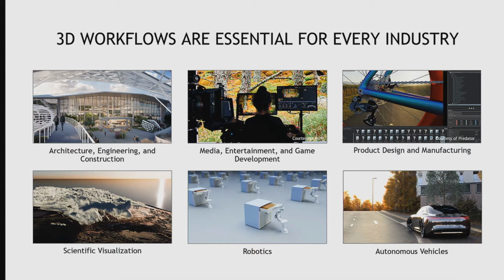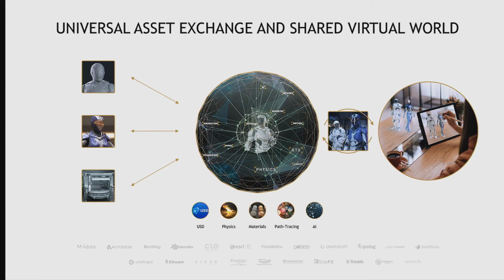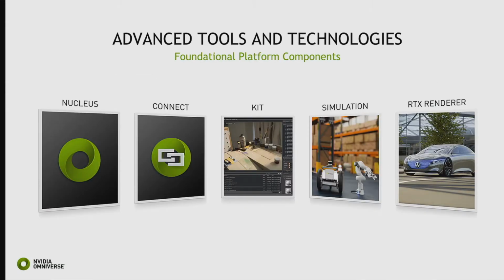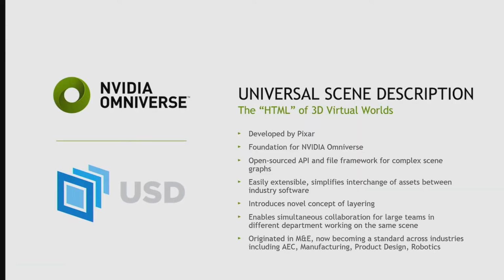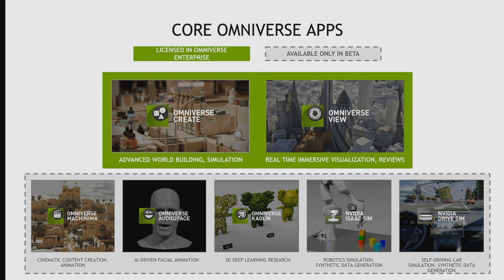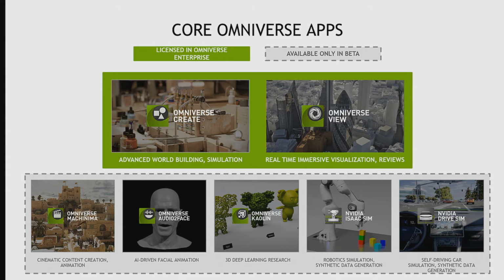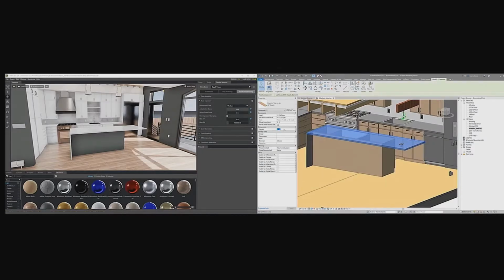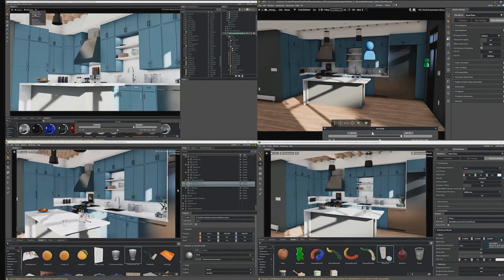George Matos - NVIDIA Omniverse, an open Platform - NXTBLD 2021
NVIDIA Omniverse is an open platform built for virtual collaboration and real-time physically accurate simulation. Come and see how this platform allows you to piece together many different tools, in an open and extensible way to focus on what matters most.